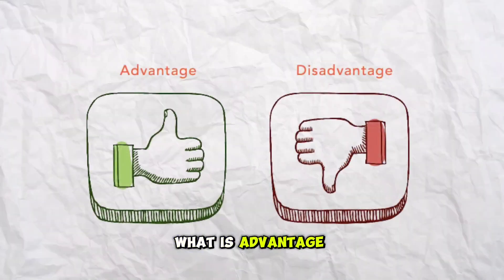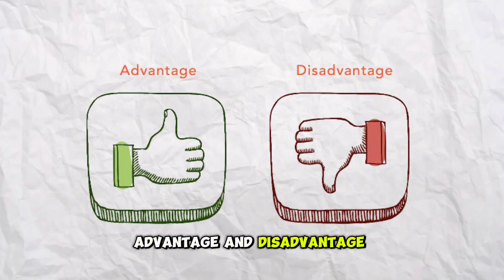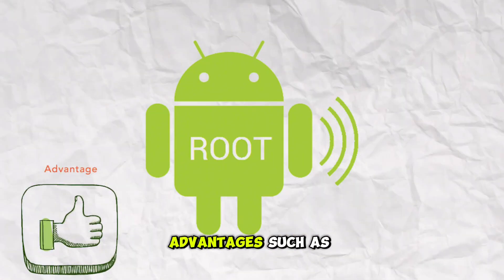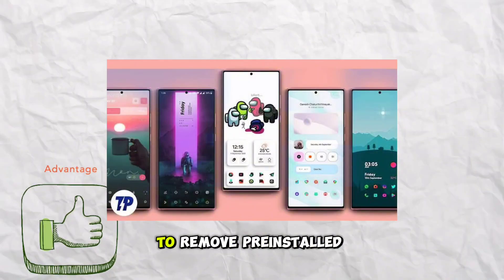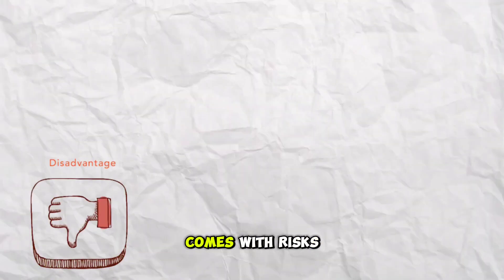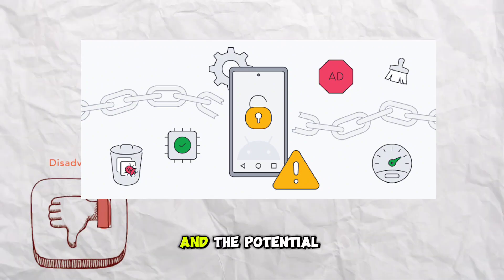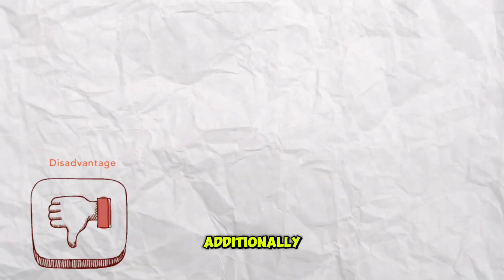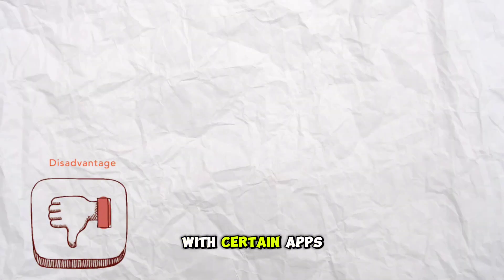TUTORIAL: How To Root ( Infinix Note 30 5G Dimensity 6080 ) - Stey By Step | For All Infinix & Tecno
Welcome back to ElectricMoves, your go-to source for Android tips and tricks! In today's tutorial, ElectricMoves guides you through an easy method to root your Infinix or Tecno phones, using the Infinix Note 30 5G Dimensity 6080 as an example. Make sure you have a PC or laptop and the necessary cables to get started!

Before we delve into the tutorial, let's discuss the advantages and disadvantages of rooting Android devices. Rooting can grant access to system files, allow customization, and help remove bloatware. However, it comes with risks like voiding warranties, security vulnerabilities, and the potential for bricking your device if not done correctly. Stay informed before making the decision!

Without further ado, let's dive into the tutorial. Let's go!"

📞Directly Messange Me Here to process your android phones to unlock full potienial:

🦮Heres the full details in the video step by step tutorial Check It Out:

📚 Chaptes:
0:00 Intro
0:35 Needed In Video
0:46 Fix Encounter Problems
1:02 What Is Advantage OF Disadvantages Of Rooting?
1:36 Don't Forget!
1:52 Enable OEM Unlock And USB Debugging
2:20 Installing Files
3:22 Install firmware
3:54 Extracting Files
4:50 Installing Magisk
5:20 Patching Boot.Img In Magisk
5:38 Transfering Patching File On Desktop
6:30 Starting To Execute Commands
8:00 Updating Drivers
9:10 Unlocking Bootloader Then Root Command Execute
10:01 Set-up
10:20 Check If Rooted
12:21 Attention
12:54 Outro

🔧 **Explore 'Android Tips And Tricks In Rooting'** - a curated collection of optimizations designed to elevate performance and user experience on any Android device, whether high-end or budget-friendly. From tackling lag to enhancing graphics, we've got you covered!